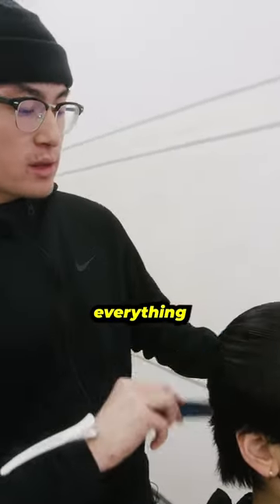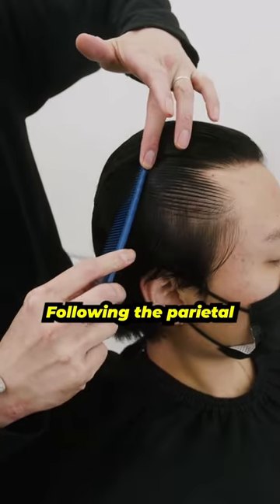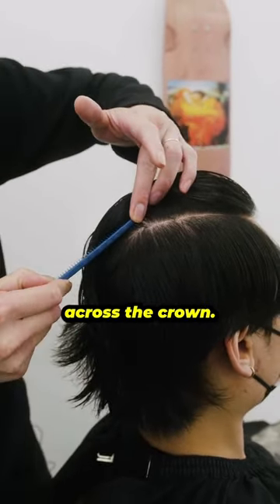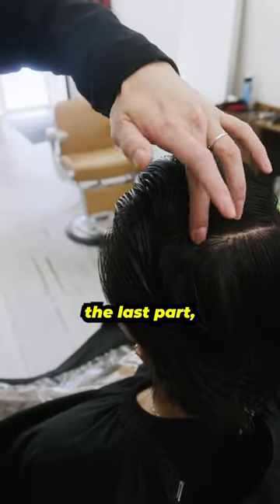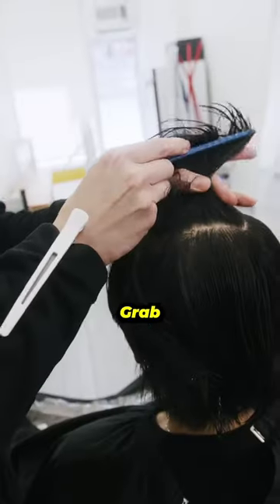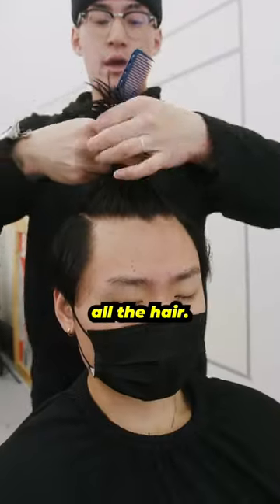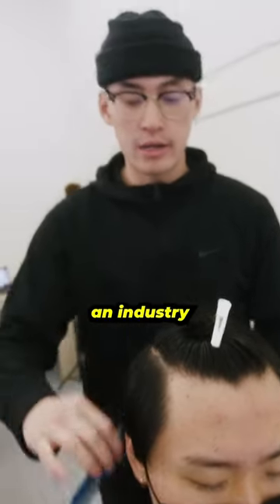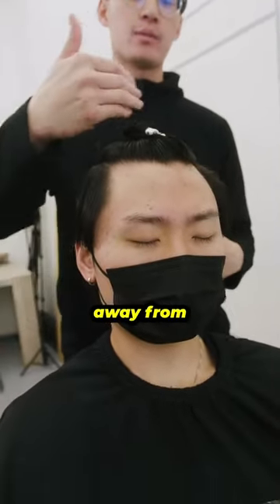How to do a Beginner Sectioning Technique